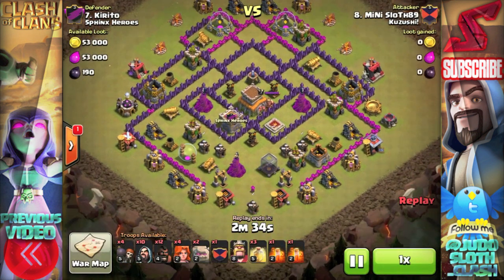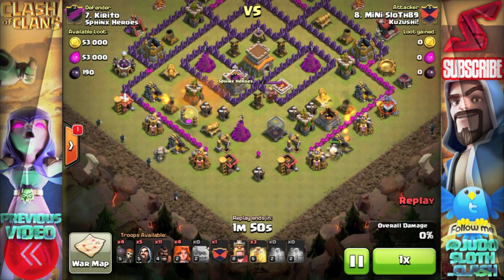Clash of Clans | How To GoVaHo at Town Hall 8 in Clash of Clans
Clash of Clans Guide! The GoVaHo Attack Strategy for 3 Stars at Town Hall 8 in Clash of Clans. This TH8 how to guide briefly summarises the GoVaHo attack strategy key points and also demonstrates the strategy on a few different base designs. The GoVaHo and GoVaLo Strategies work hand in hand and follow the same key principles, either using Hog Riders or Balloons to take out the back end of the base - this will be mainly determined on Air Defence positioning. The GoVaHo attack is best used when the Air Defence are pushed to the outsides of the base and will target your Balloons if attempting the GoVaLo strategy. Regardless of your strategy the main points are:
- Take out enemy clan castle troops (double poison recommended)
- Create a funnel using Golems to distract (these are key for the rest of the attack too) and wizards following to take out the trash buildings.
- Send in your Valkyries to the core of the base once your funnel is created. I recommend Earthquake Spells to get to the core and a heal right in the centre.
- Target your Hog Riders (or Balloons) on the defences on the back end of the base. Your troops in the core should still be distracting at the point.
- Recommended on bases mainly with big open cores that Valkyries can get in and tear up - or if there a Double Giant Bombs that are tricky to set off.

I hope this How To video helps you with the GoVaHo Attack Strategy in Clash of Clans. I do plan on making a more in depth How To Strategy Guide for the GoVaHo and GoVaLo attacks but wanted to get this simple and brief guide out to you whilst I could.